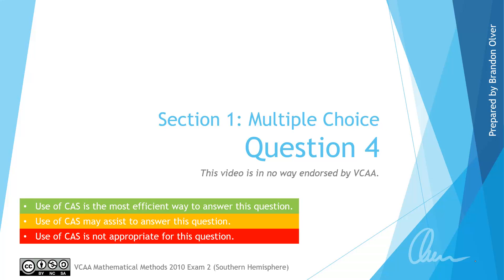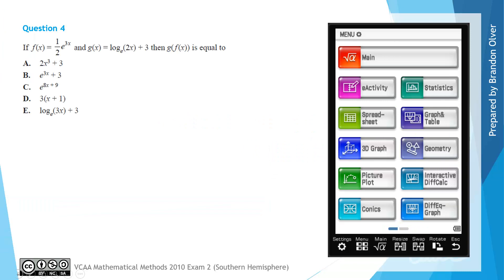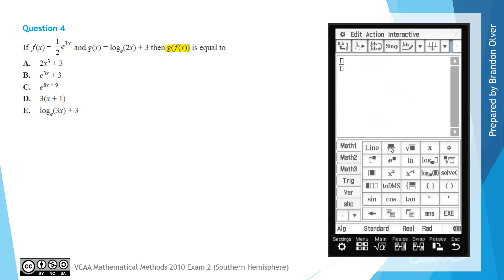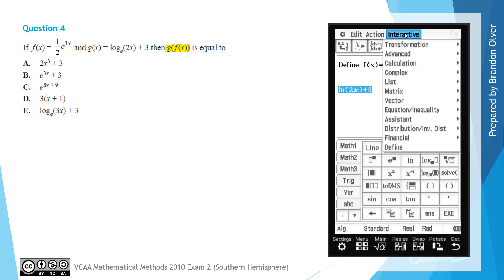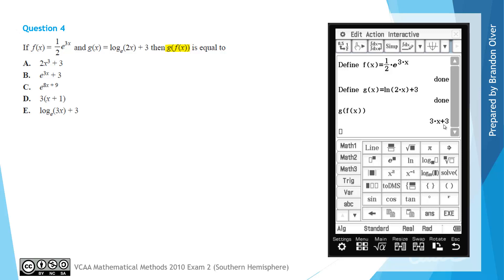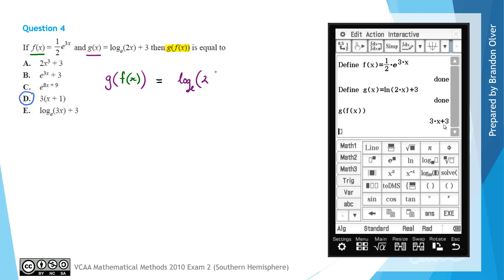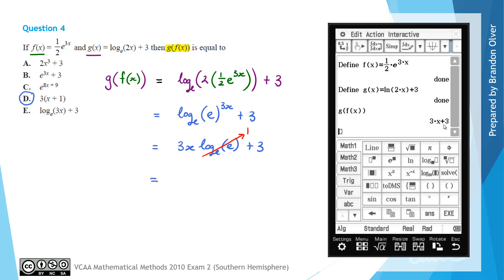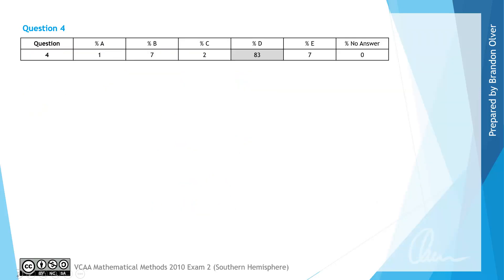VCAA Mathematical Methods 2010 Exam 2 - MC Question 4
This examination question involves determining the rule for a composite function. The video also includes how to approach this question using a CAS calculator.

0:00 Introduction
0:39 Determining the rule using CAS
2:09 Determining the rule by-hand
3:33 The examiner's report